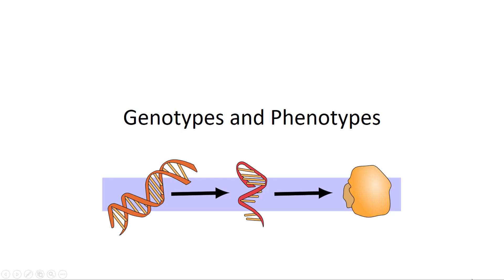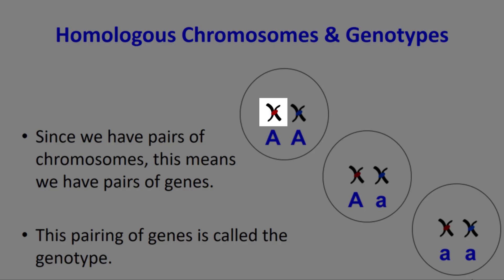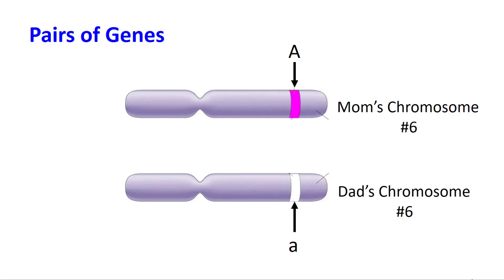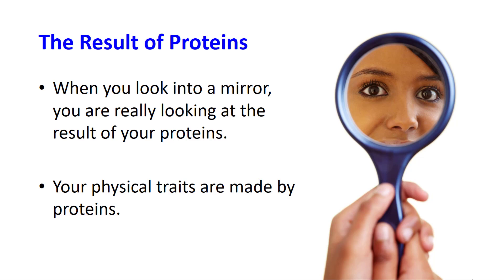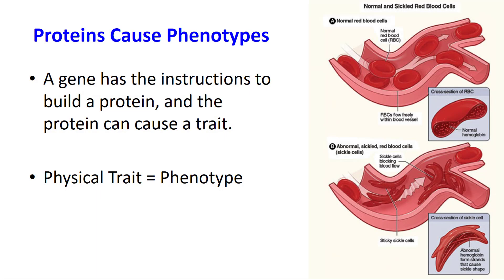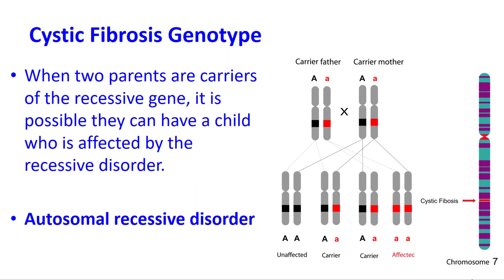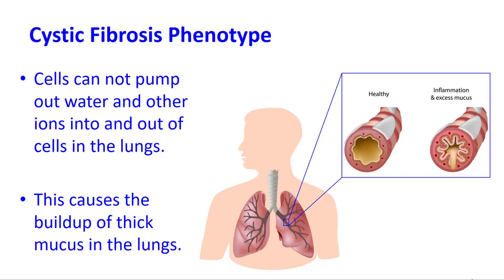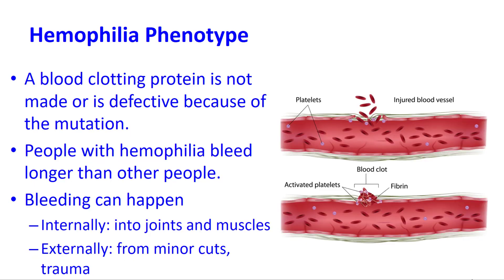Genotype to Phenotype